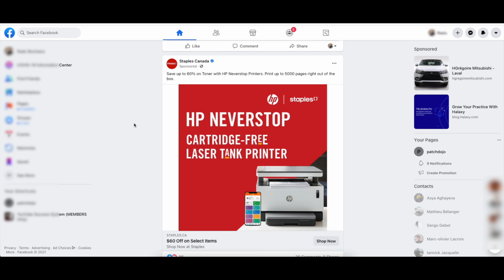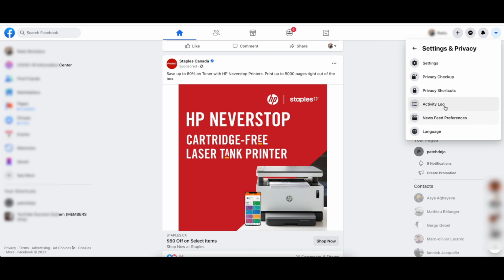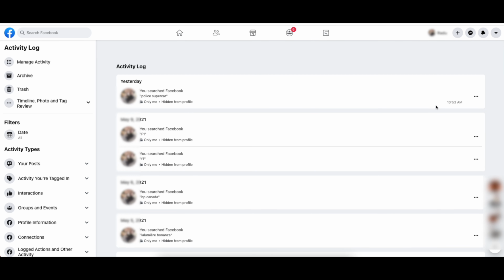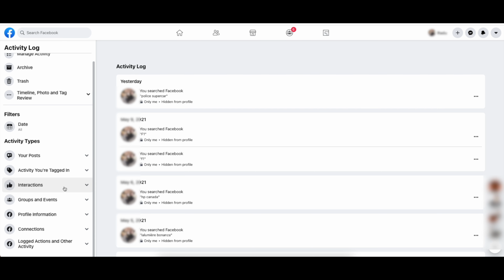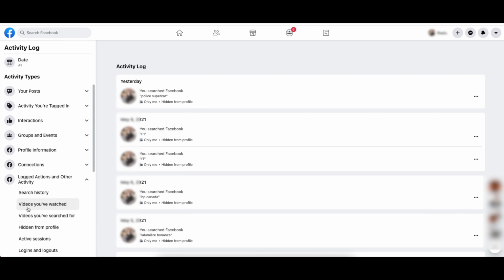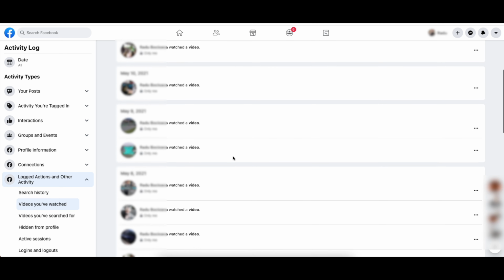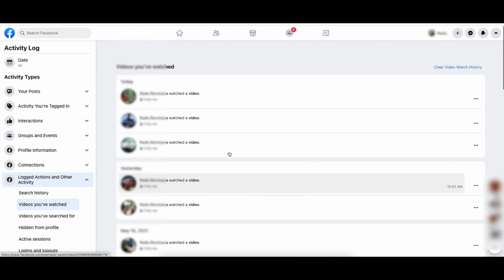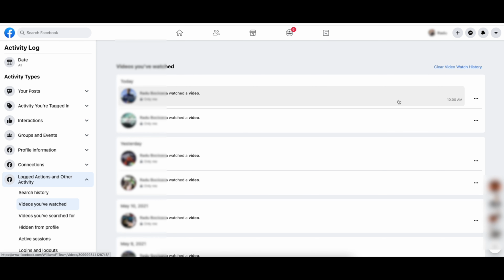How to Delete Clear Facebook Video Watched History on Computer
In this quick tutorial, I will show you how to erase and delete forever your Facebook video history where it is showing all the videos you have watched. This step-by-step guide is made for computer users.